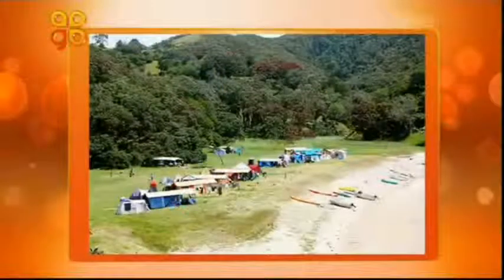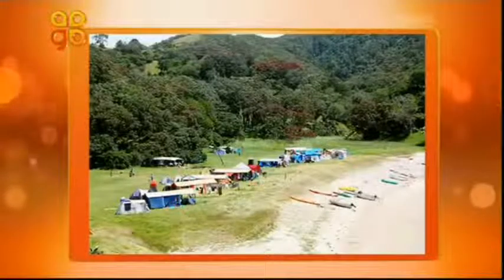DOC Campsites on Good Morning (North Island)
DOC Community Ranger Rebecca Gibson talks with TVNZ Good Morning host Rod Cheeseman about DOC Campsites in the North Island.